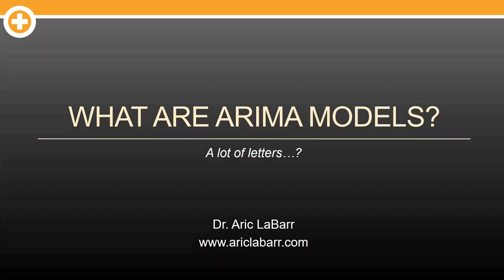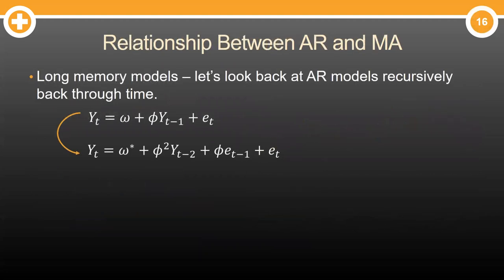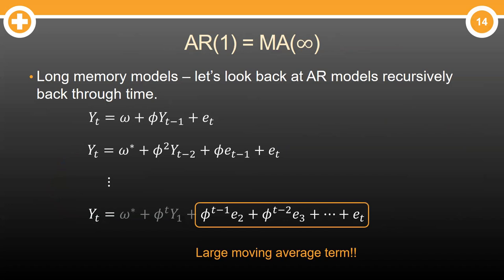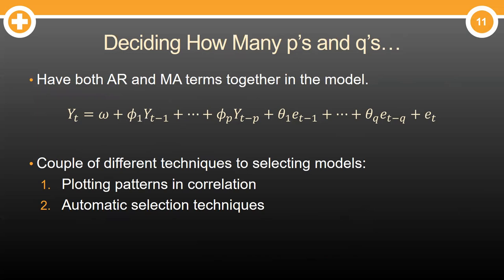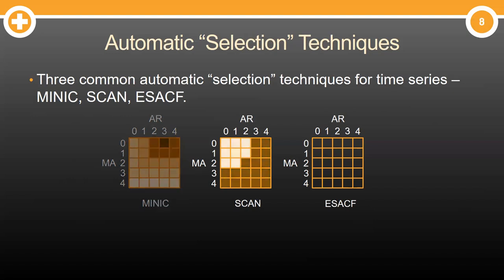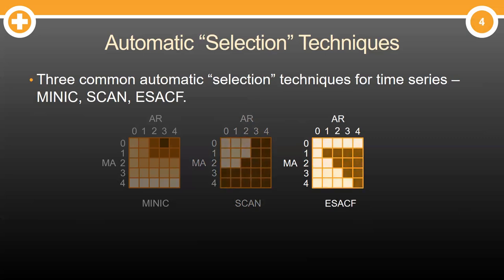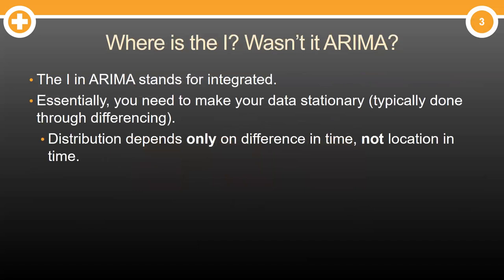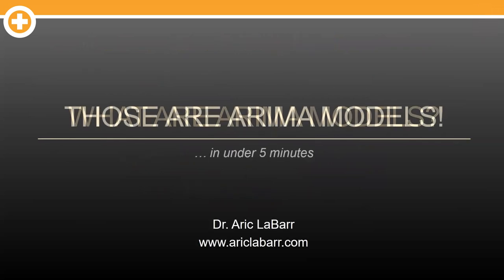What are ARIMA Models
Now that we have talked about AR and MA models, let's combine them together and talk about ARIMA models! ARIMA models are very popular in time series. This video talks about the concepts of ARIMA models as well as some techniques to "select" the best one for your data!